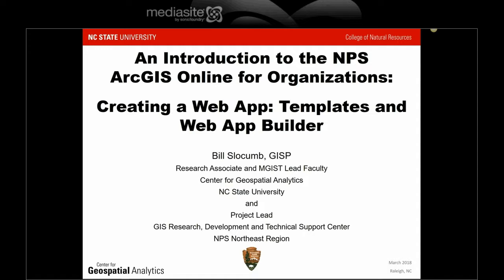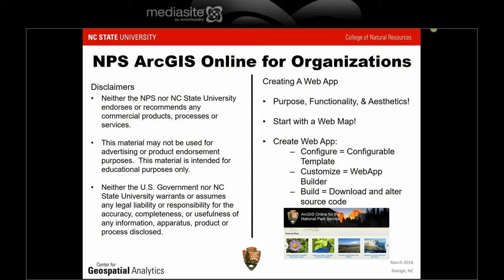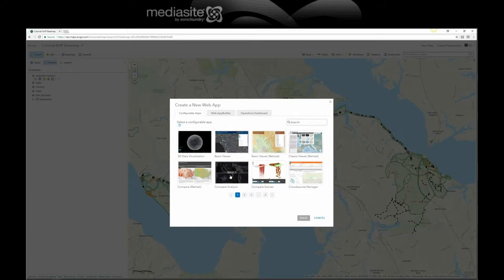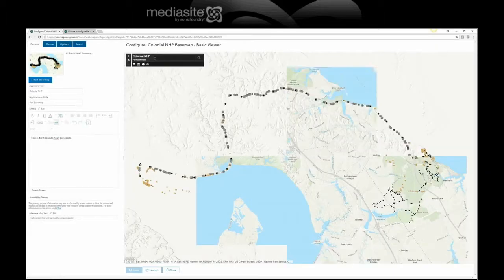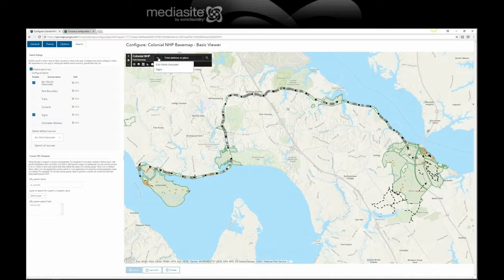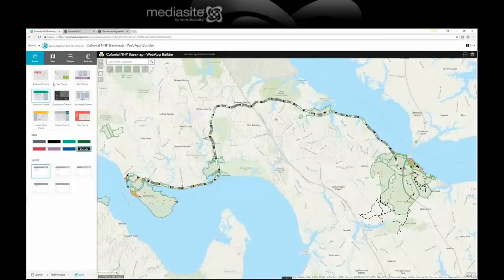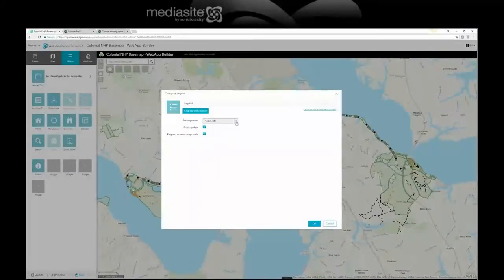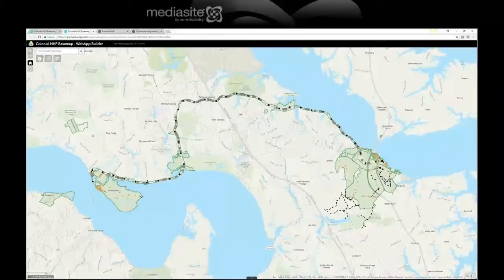Creating NPS AGOL Web Apps (March 2018)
Demonstration of creating NPS ArcGIS Online for Organizations Web Apps using Templates and the WebApp Builder.